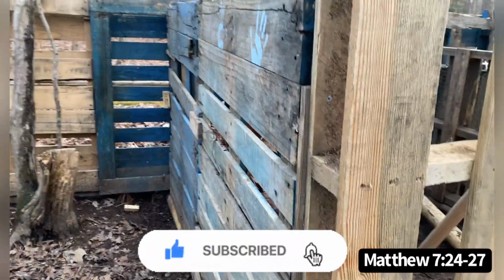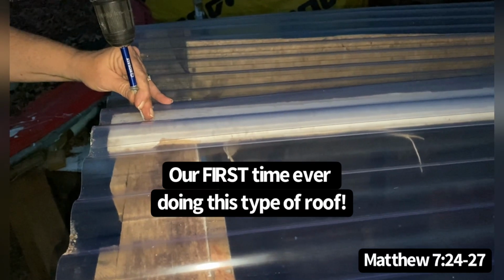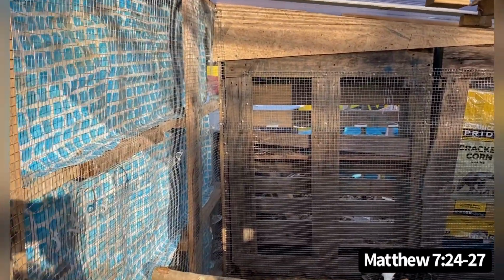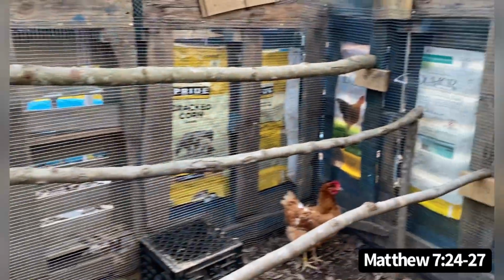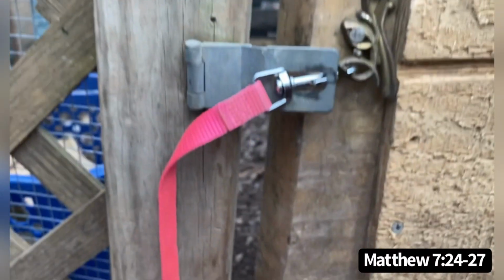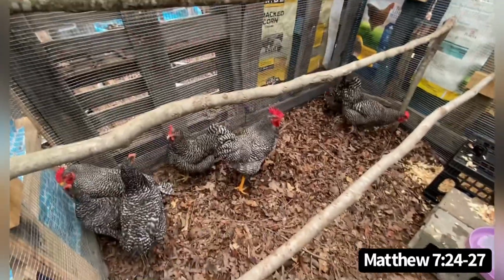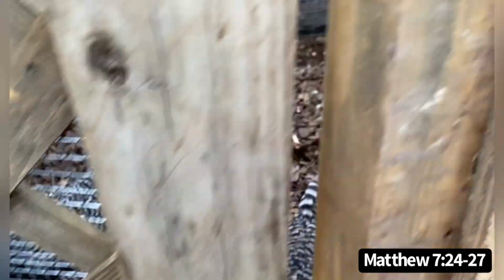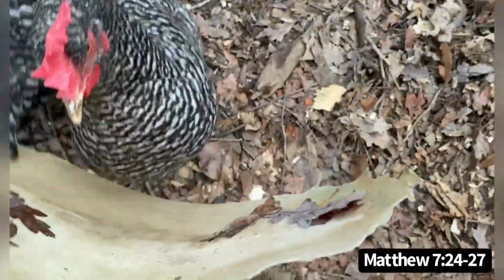Wood Pallet Coop